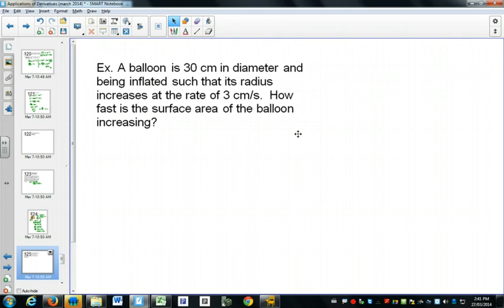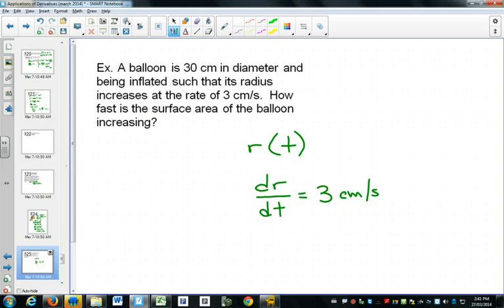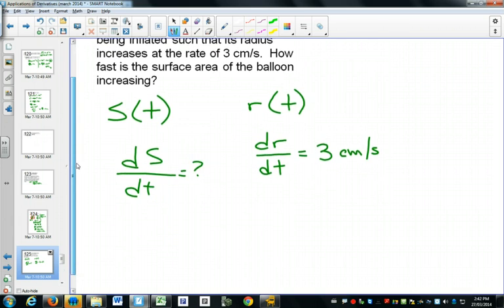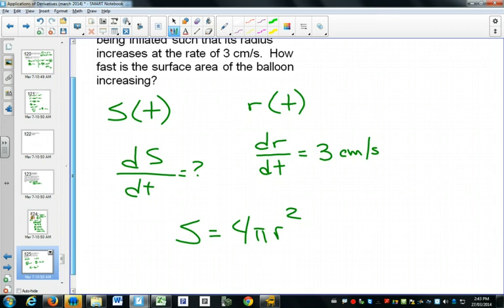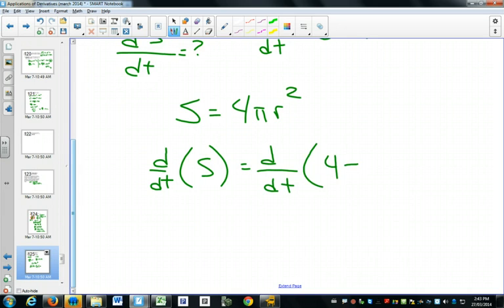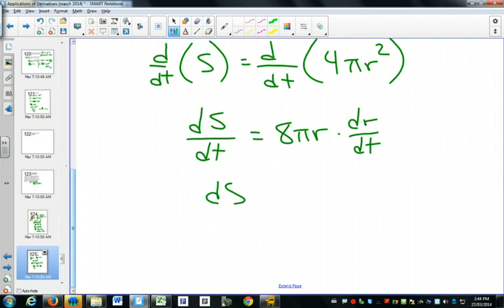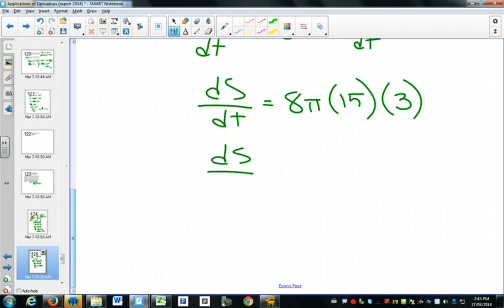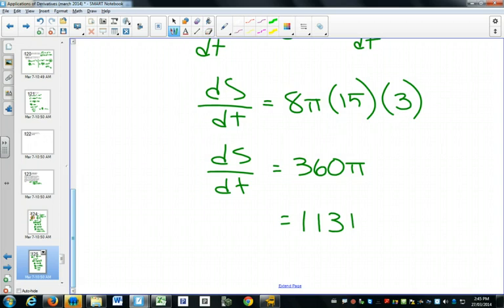MA45S Area Problem 2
Related rate problem involving area.